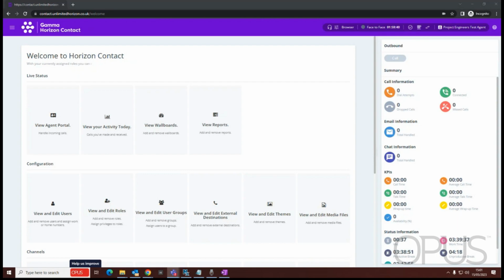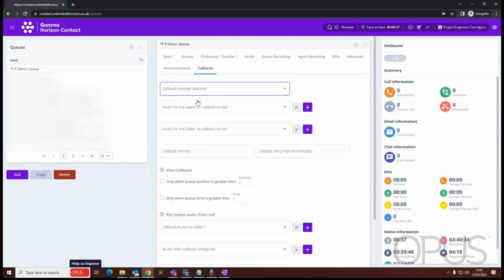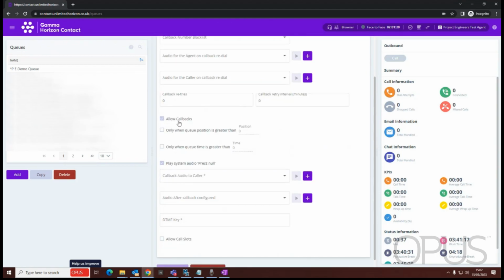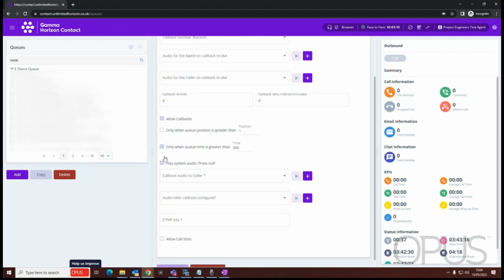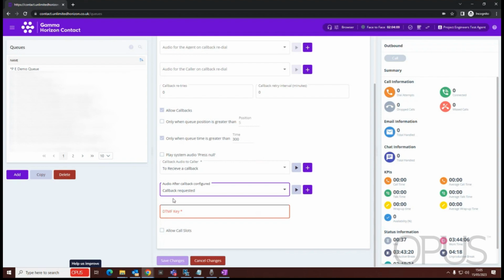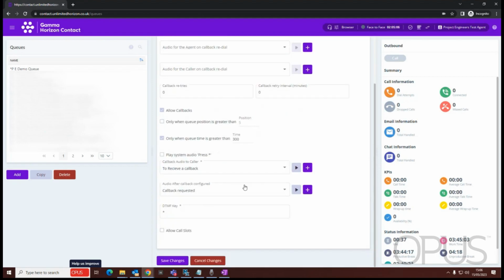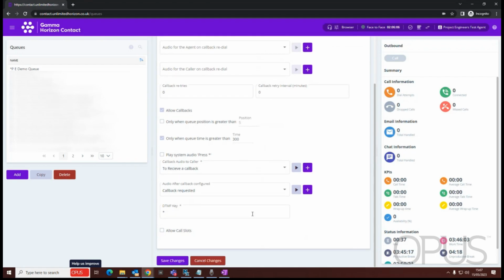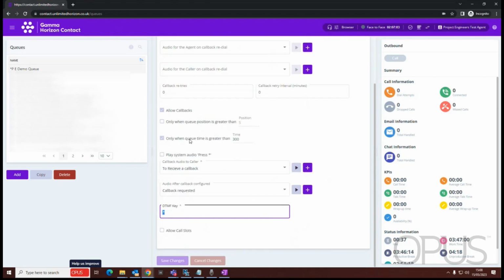Horizon Contact Admin - Configuring Call Back Settings | Opus Technology